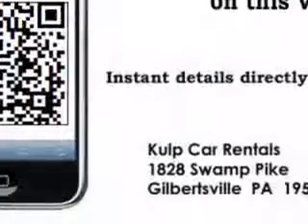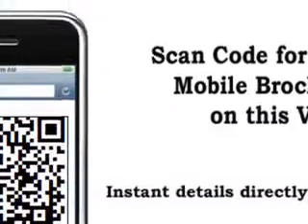2013 Hyundai Veloster Kulp Car Rentals Gilbertsville, PA 19525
Hyundai Veloster Imagine driving this Ironman Silver Hyundai Veloster Coupe, equipped with a 4 Cylinder engine and an automatic transmission. Enjoy this great car with features like Verify Options Before Purchase, Alloy Wheels, Keyless Entry System, Fuel Data Display, Heated Outside Mirrors, Front Wheel Drive, Rear Spoiler, Low Tire Pressure Warning System, Satellite Radio, Tire Pressure Monitoring System, on steering wheel audio and cruise controls, and much more. Enjoy the drive and have peace of mind in this Hyundai Veloster. See us at Kulp Car Rentals today!
MILES:  1,346
VIN:KMHTC6AD4DU173796

1828 Swamp Pike
Gilbertsville, Pennsylvania 19525